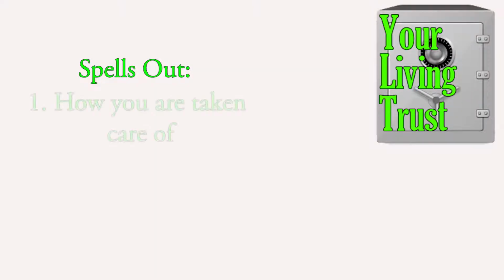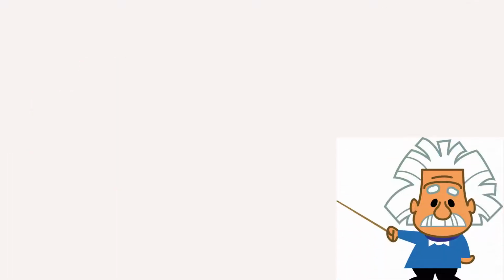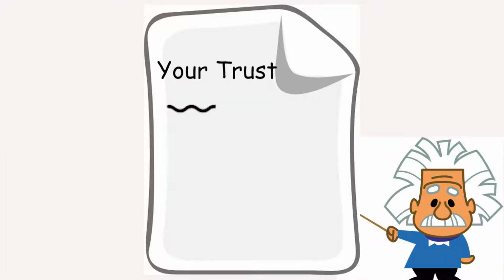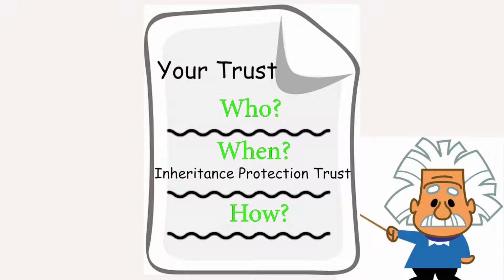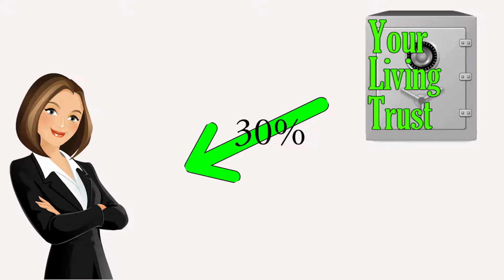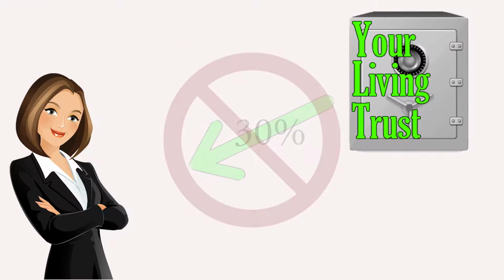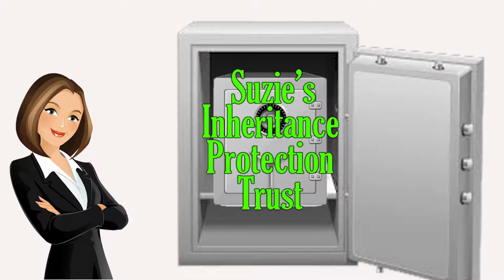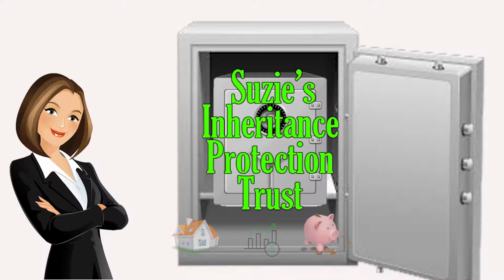We Developed The Greatest Tool For your Estate Plan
The best thing your family can get is a guarantee that everything you want to pass on to them actually gets to them. It seems simple enough, but complications arise ALL THE TIME! That's why my office developed the Inheritance Protection Trust! It has saved hundreds of families from the painful realization that things don't always go as planned!